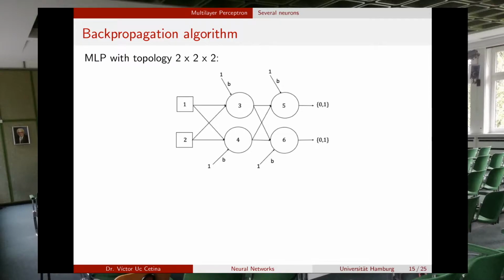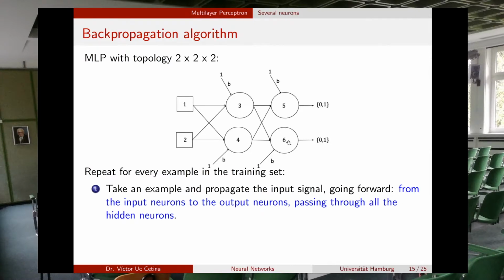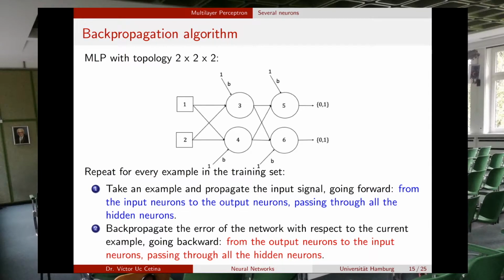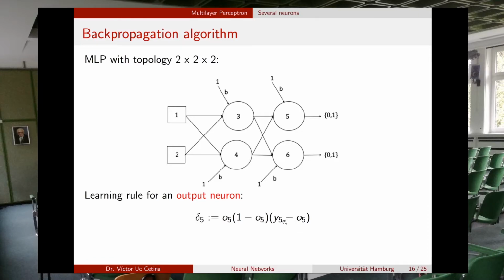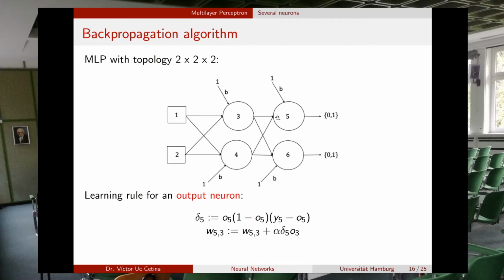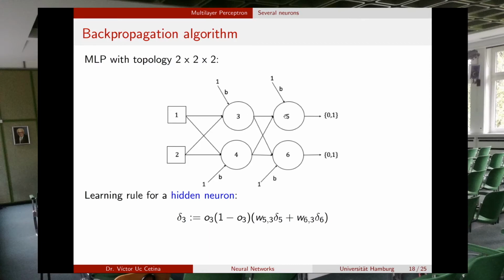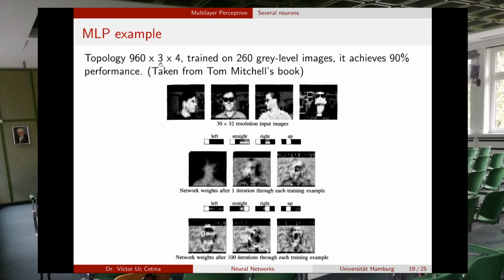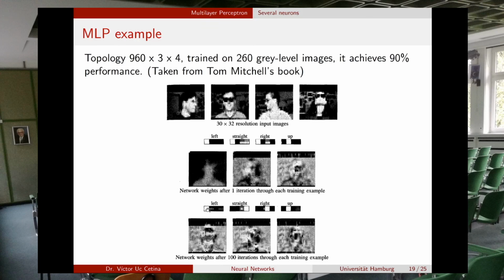Neural Networks - Part Two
I explain the multilayer perceptron algorithm.